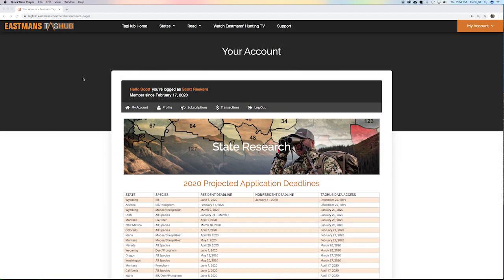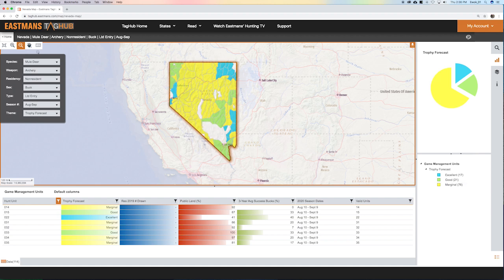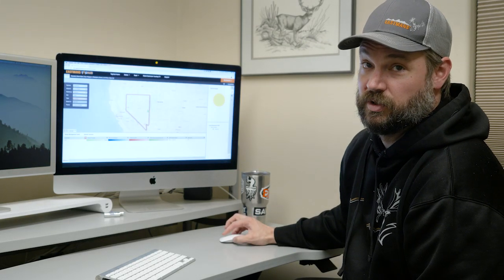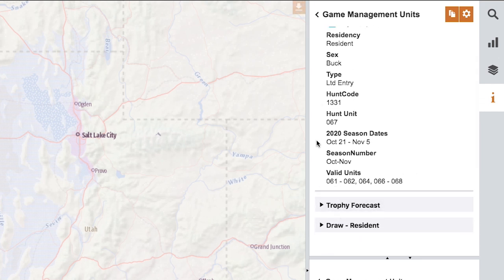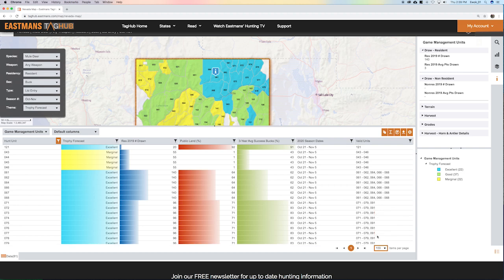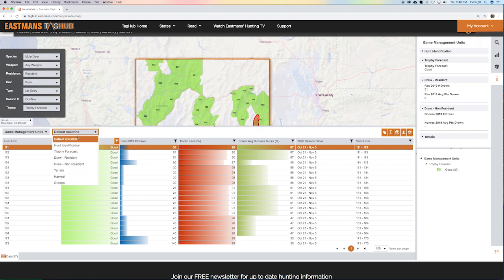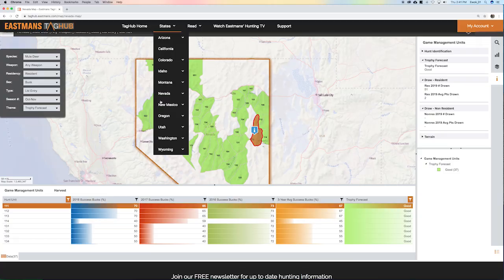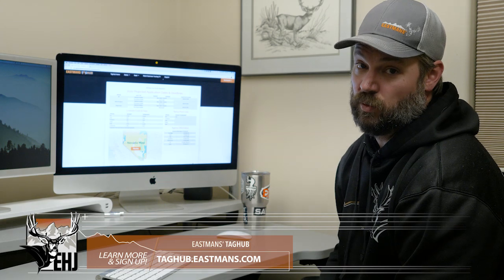Your Hunt Starts Here! Eastmans' TagHub Hunting Research (How to)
Learn how to take your hunting research to the next level with Eastmans' TagHub in this hunting tip from Scott Reekers. This powerful new hunting tool from Eastmans' allows you to decide where to apply for dream hunt with interactive maps and data from all eleven western states. With over 500,000 data points, TagHub allows you to filter and sort this information to help you make the best decisions for your hunting applications.

For more hunting tips to improve your success before and during the hunting season, watch our hunting tips playlist